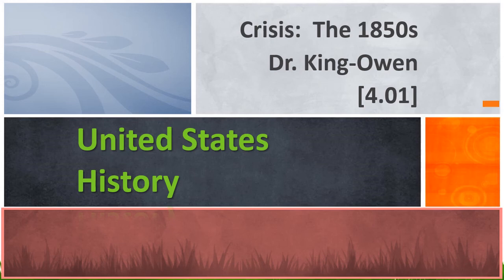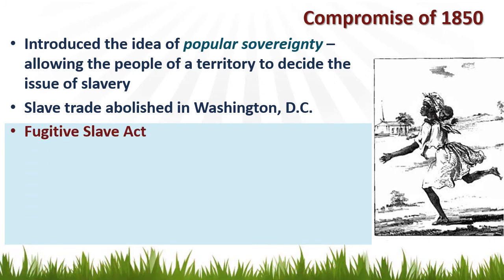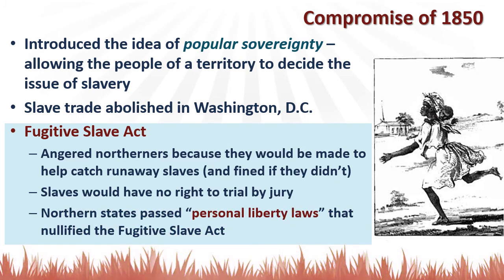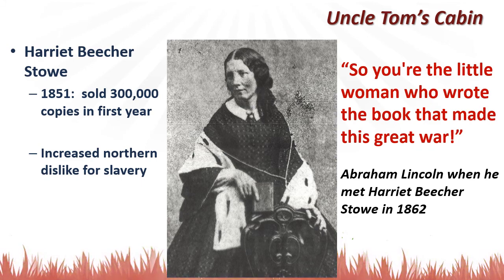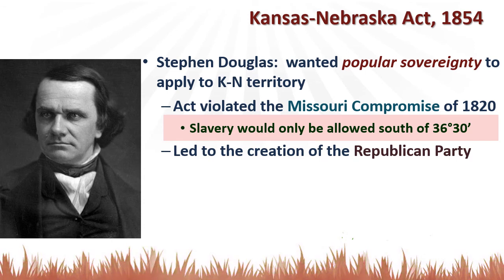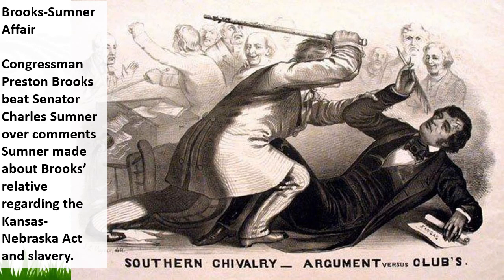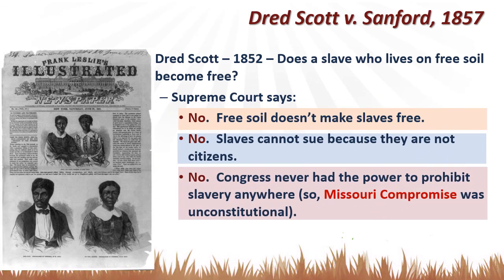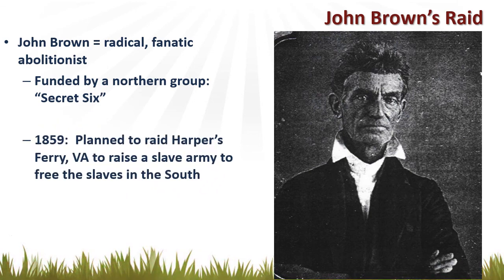01 1850sCrises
US History, Unit 4, Lecture 01

This lecture examines events of the 1850s that drove the North and South further apart over the issue of slavery.